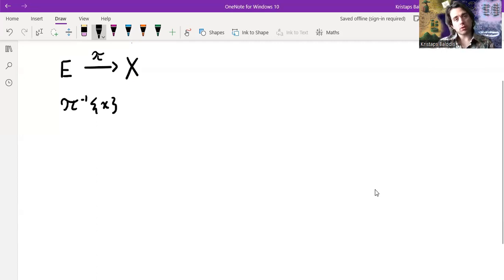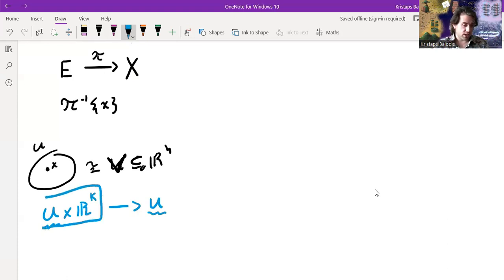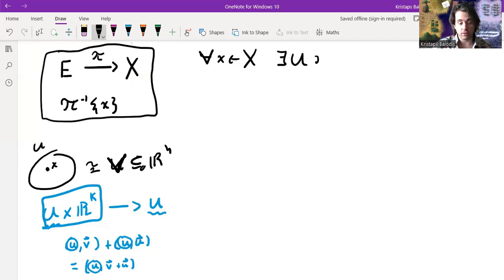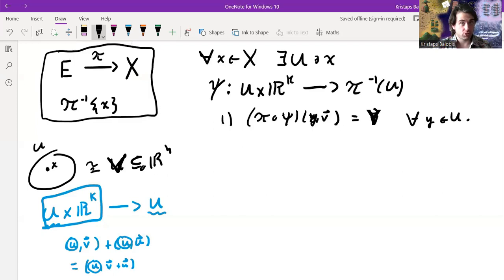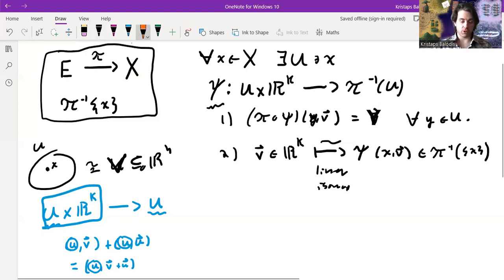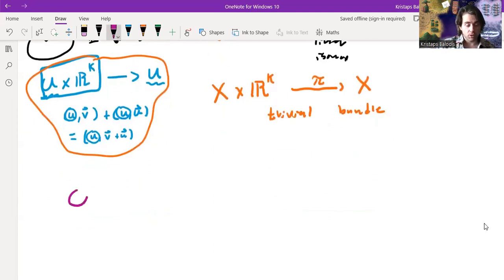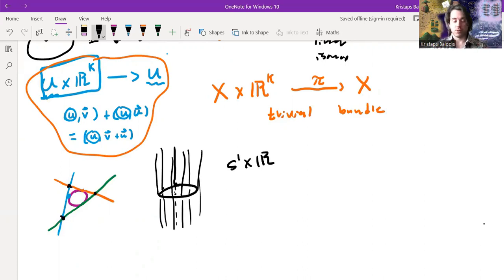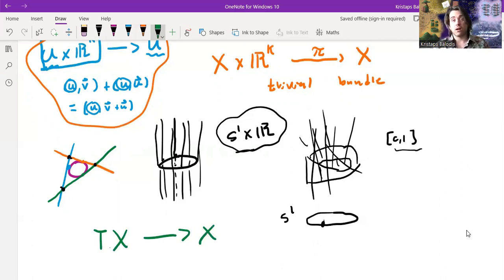The TRUTH about TENSORS, Part 9: Vector Bundles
In this video we define vector bundles in full abstraction, of which tangent bundles are a special case.